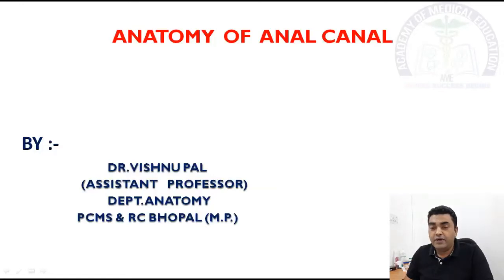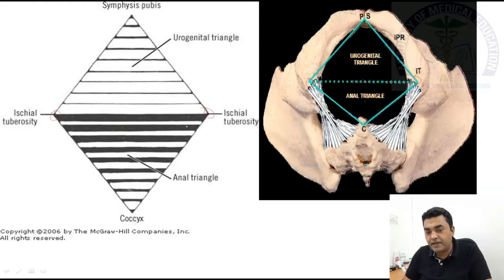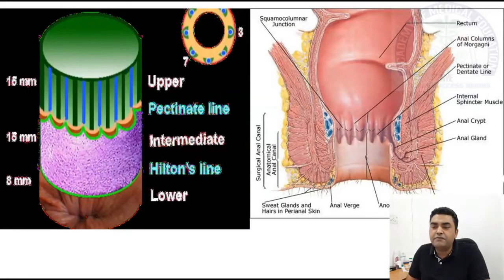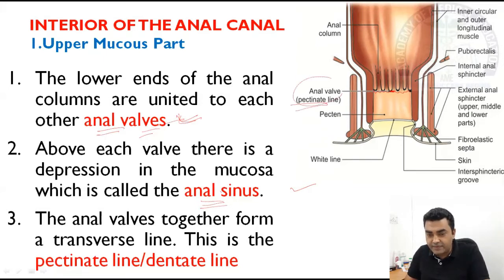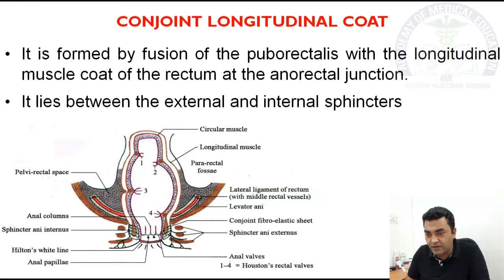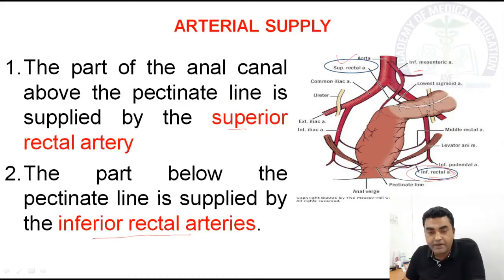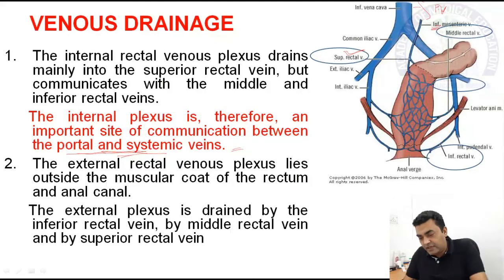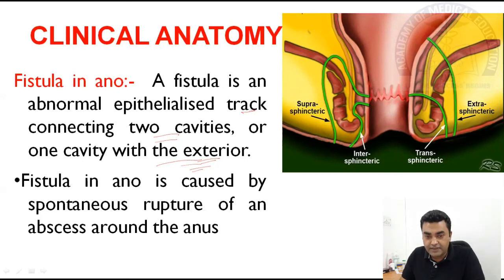ANAL CANAL GROSS AND CLINICAL ANATOMY BY DR. VISHNU PAL | Academy of Medical Education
STRUCTURE AND LOCATION OF ANAL CANAL
EXTERNAL FEATURES OF ANAL CANAL
 INTERNAL FEATURES ANAL CANAL
 ARTERIAL SUPPLY, NERVES  SUPPLY, VENOUS DRAINAGE OF ANAL CANAL
 CLINICAL ANATOMY RELATED TO ANAL CANAL